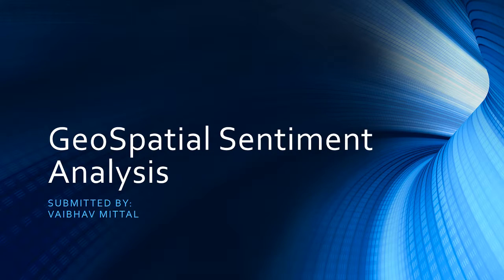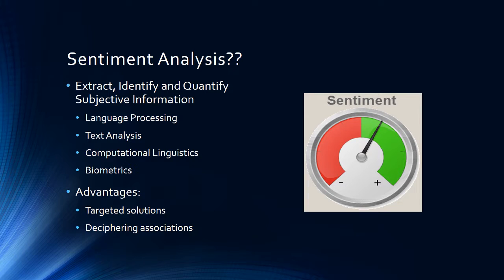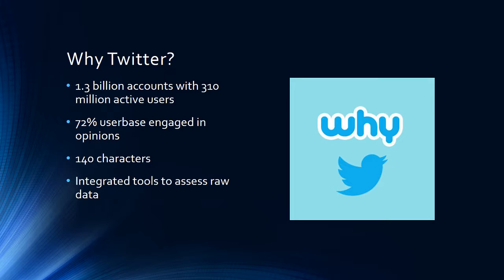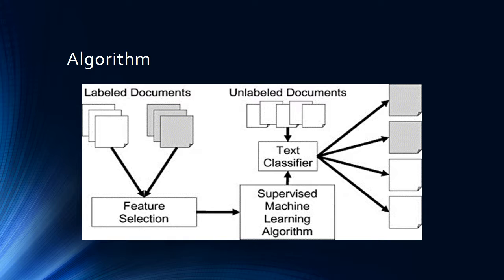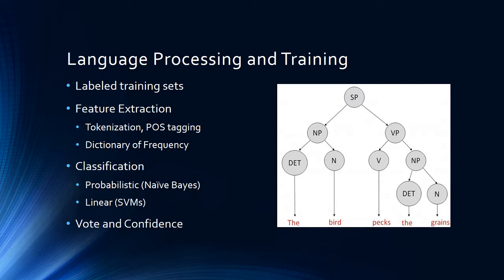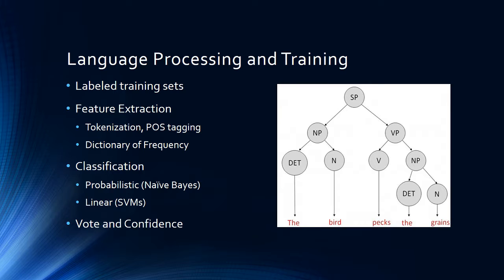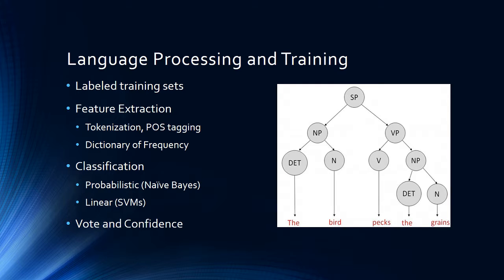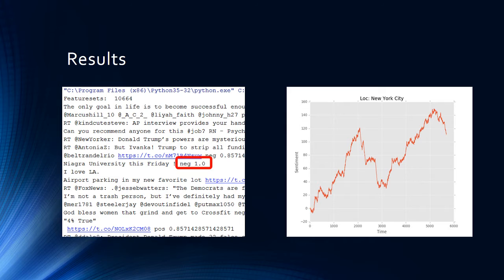EEL 6825 Final Project Part 1 : Project Overview